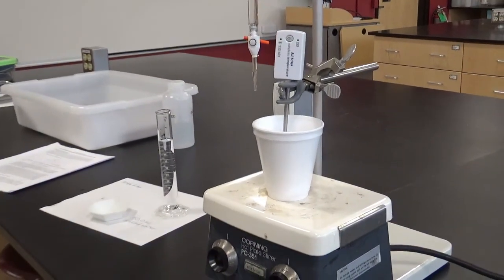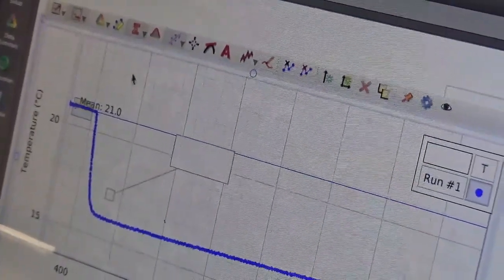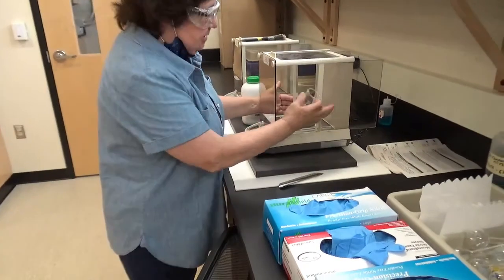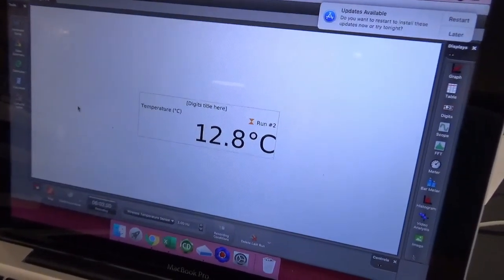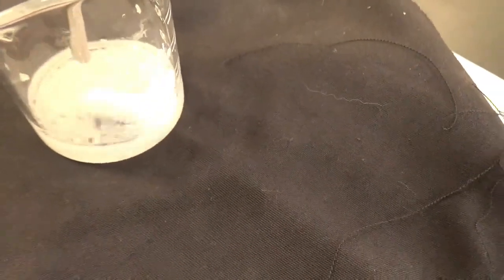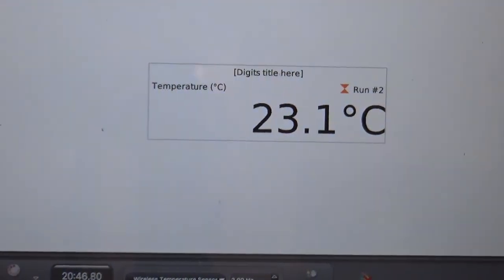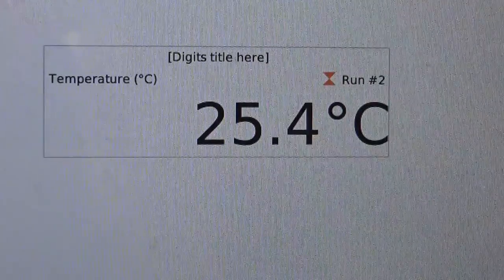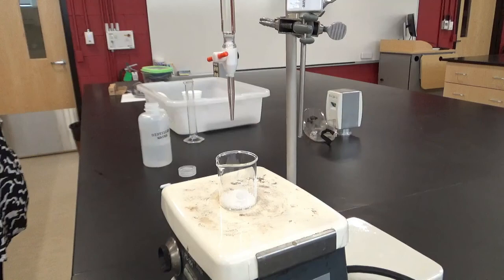The Thermodynamics of the Dissolution of Urea (P Chem version)